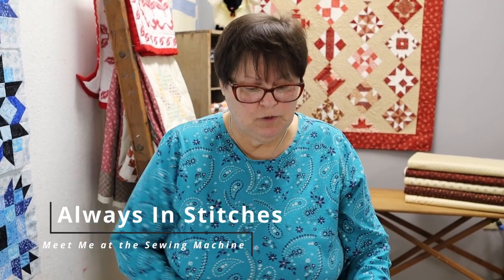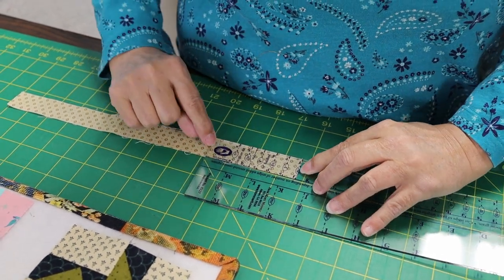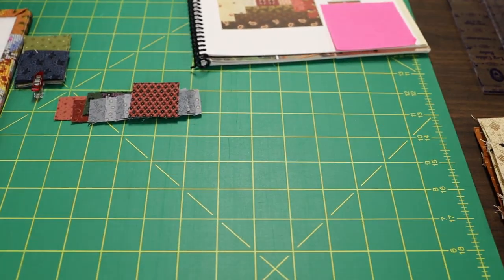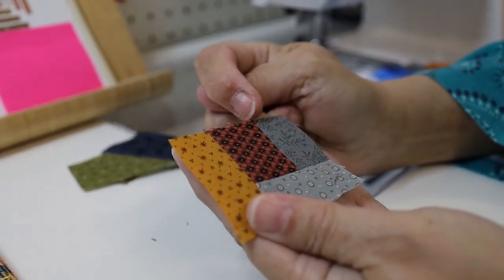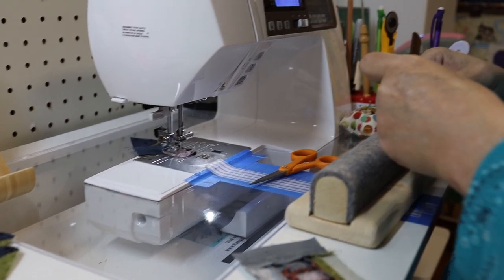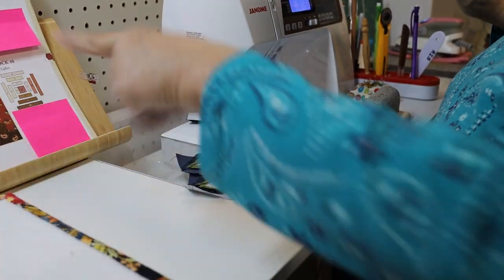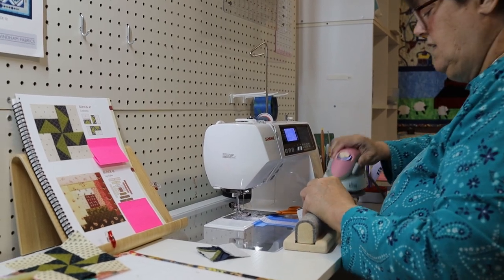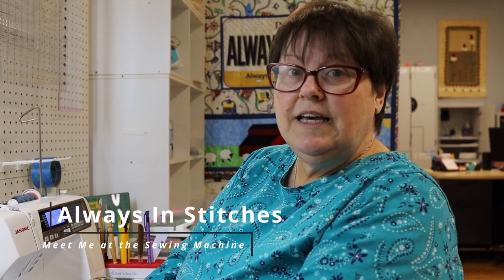Meet Me at the Sewing Machine Schoolgirl Sampler Block 47 & 48 Louisiana & Log Cabin Block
Marti Michell Log Cabin Ruler 1/2" & 1"  finished strip sizes